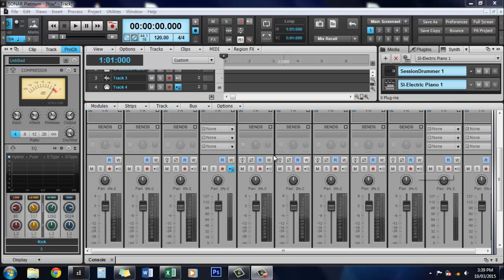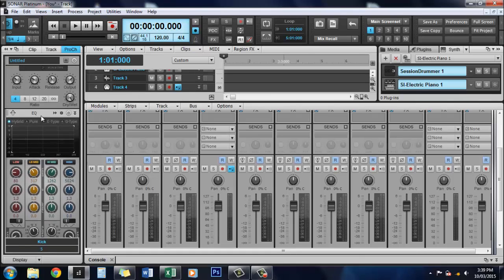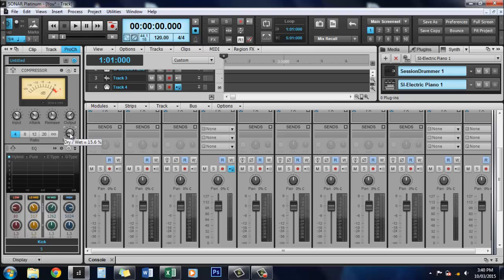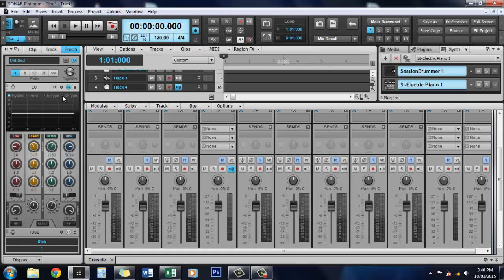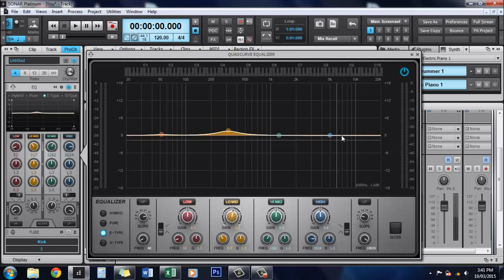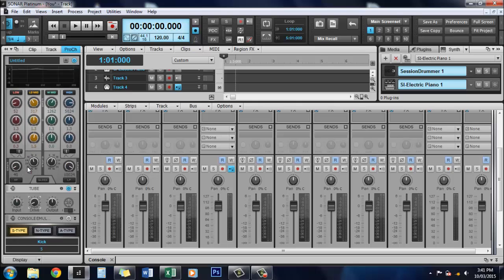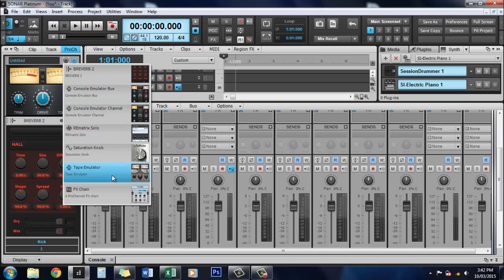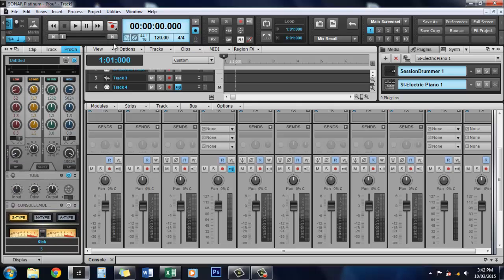Sonar Platinum: Pro Channel overview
Hi guys, A very brief video, which is aimed specifically at people that are new to Sonar, or even recording in general.

If you want to learn something specific about Sonar platinum, please leave a message in the comments section.